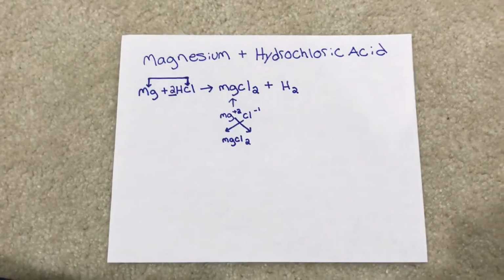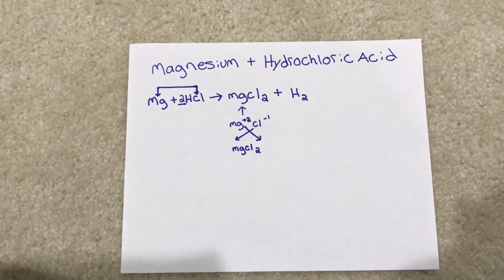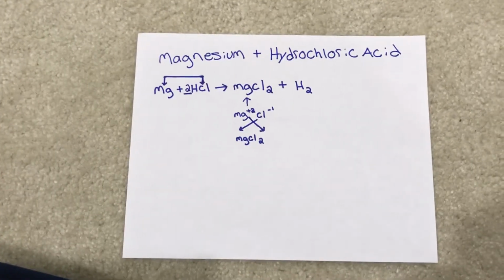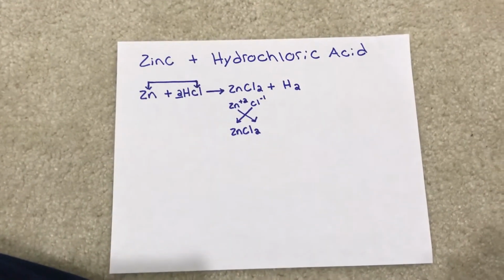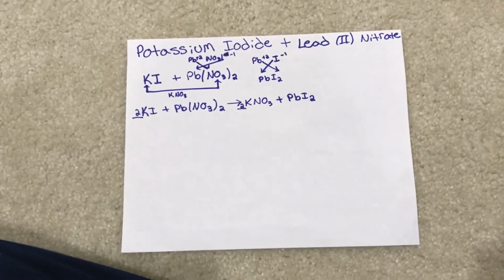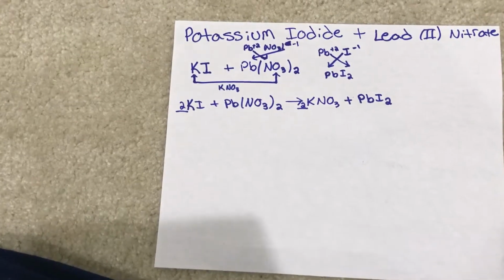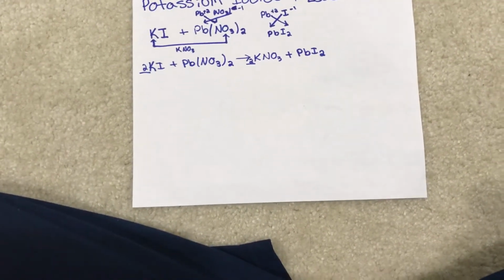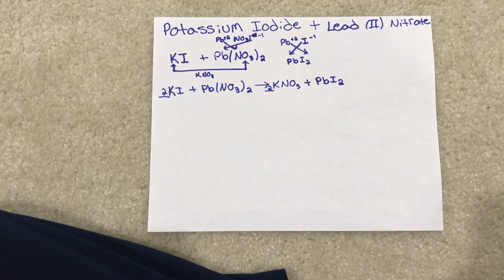Balancing equations lab video